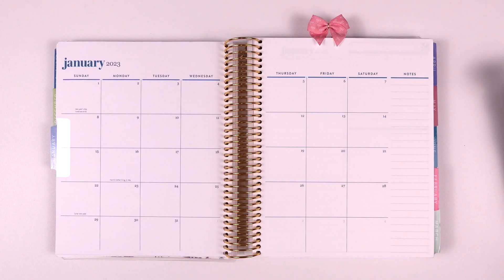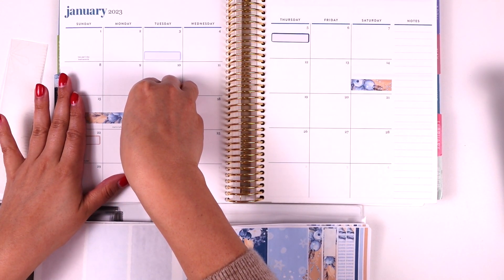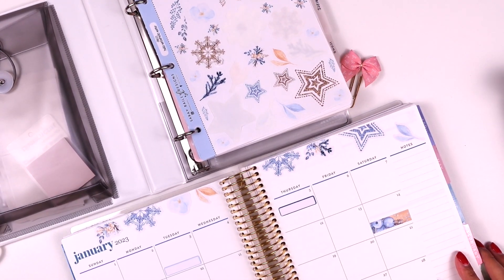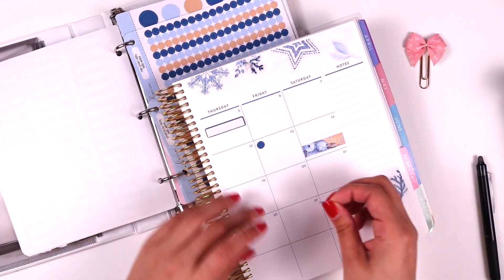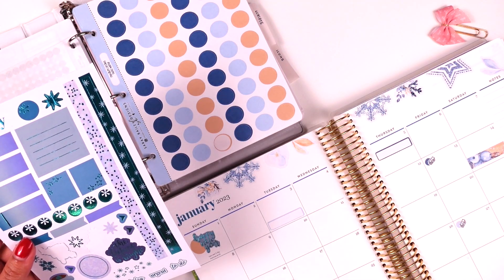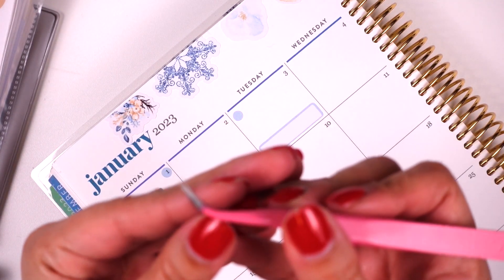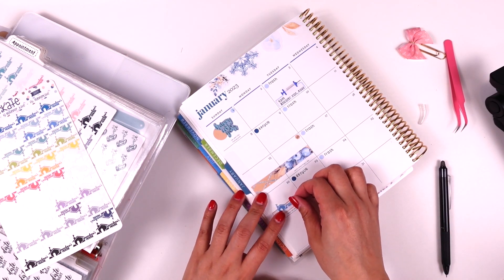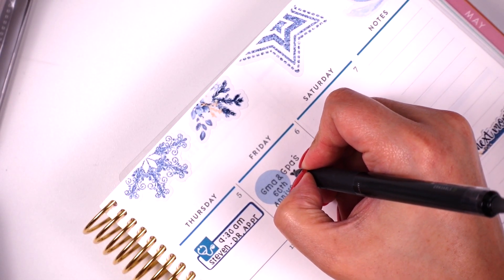❄️ January 2023 | Plan With Me | Erin Condren LifePlanner | Hourly Layout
👋🏼Hi Friends! Let's keep planning to do more!
🎥IN THIS VIDEO:
I'm planning the month of January 2023. I hope you enjoy the video. Let me know if you have any questions or comments.

Other Planning Favorites on Amazon

ABOUT ME:
I'm Saray Bailey and I love to share all about Planning & Productivity, Budgeting, Organization & Lifestyle! As I document my journey to find the balance and joy in even the smallest life moments, I hope it can inspire you to do the same. Let's keep planning to do more!